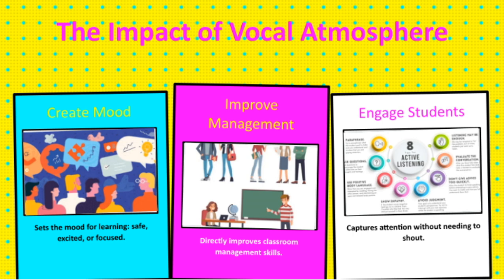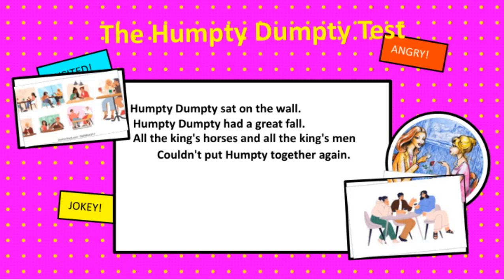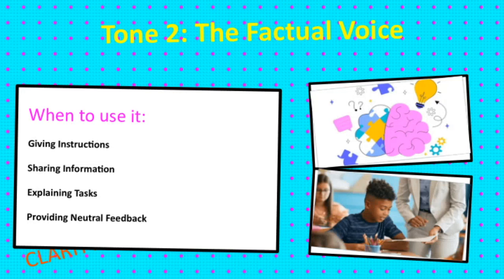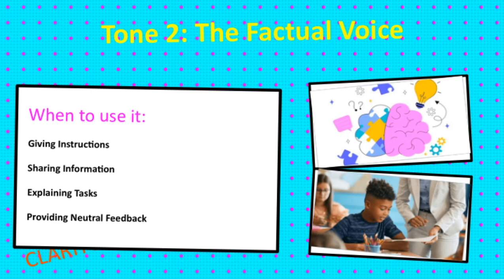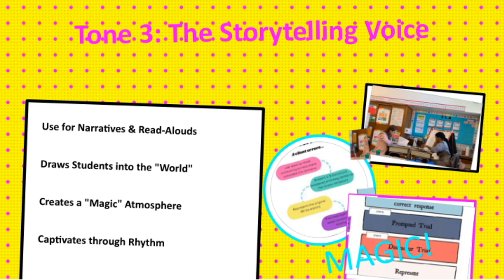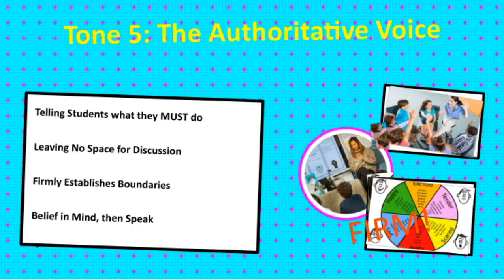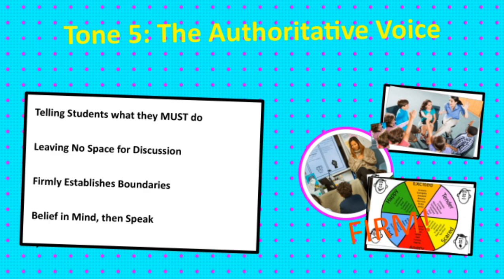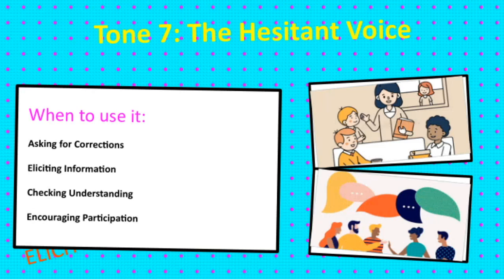Your Voice Is Your Superpower | Classroom Control Without Raising Your Voice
Your voice is your most powerful teaching tool — yet most teachers never learn how to use it properly.

In this video, you’ll discover how the RIGHT voice tone can instantly transform your classroom management, student engagement, and overall teaching presence — without shouting, stress, or burnout.

We explore:
✔️ The difference between voice tone and volume
✔️ Why shouting destroys authority
✔️ How great teachers control a class using tone alone
✔️ The 7 essential voice tones every teacher must master
✔️ How to create a safe, focused, and engaging classroom atmosphere
✔️ Practical classroom examples you can use immediately

Whether you’re an English teacher, ESL instructor, classroom teacher, or online educator — mastering your vocal tone will completely change how students respond to you.

This video is perfect for:
🔹 New teachers
🔹 ESL & EFL teachers
🔹 English language instructors
🔹 Classroom management improvement
🔹 Teacher confidence & authority
🔹 Professional teaching development

👉 If you want students to listen without fear…
👉 If you want respect without shouting…
👉 If you want calm control and strong presence…